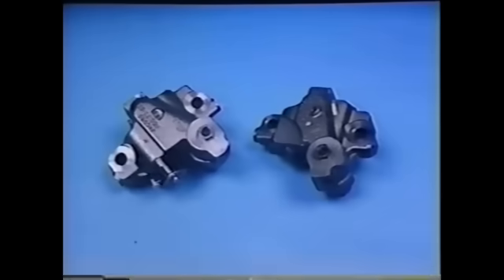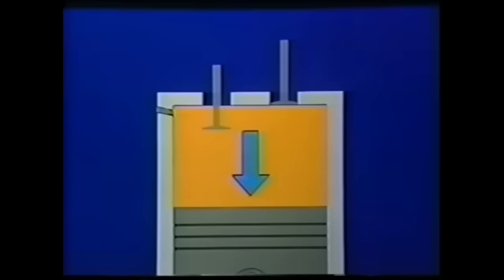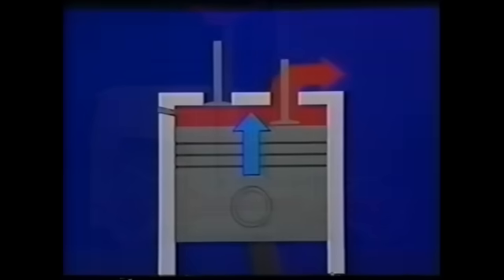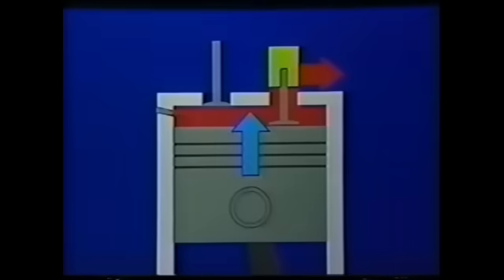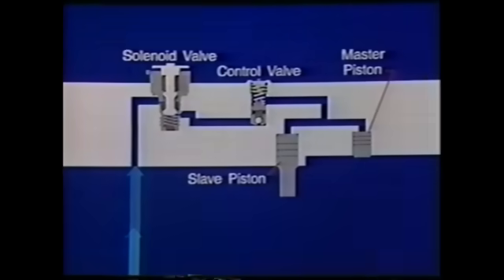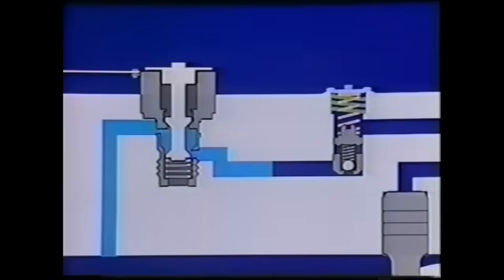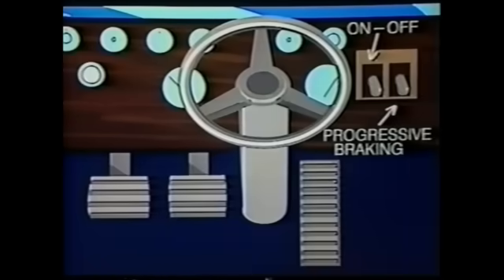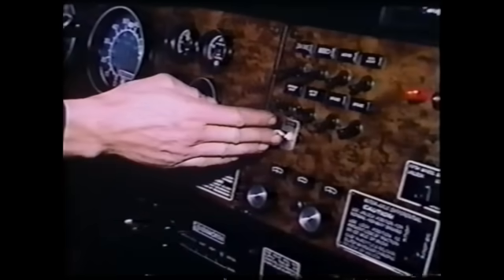Theory and Operation of The Jake Brake Engine Brake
This video shows the mechanical theory and operation of the  Jake Brake Engine Brake